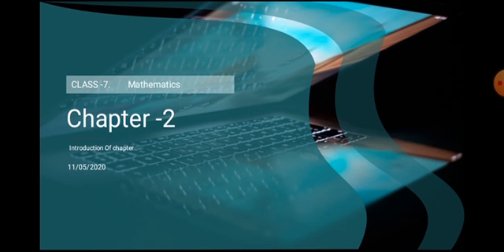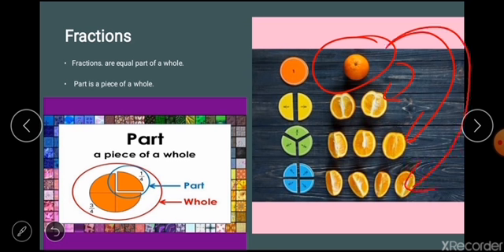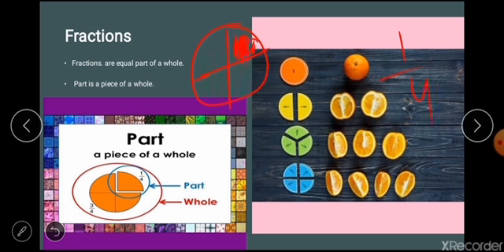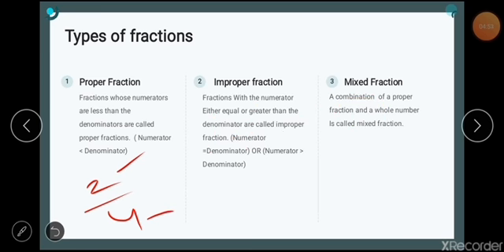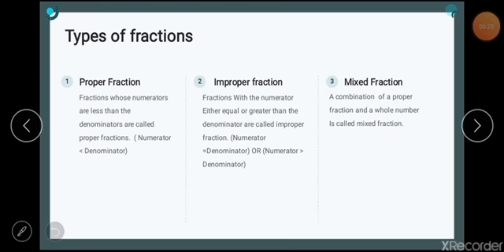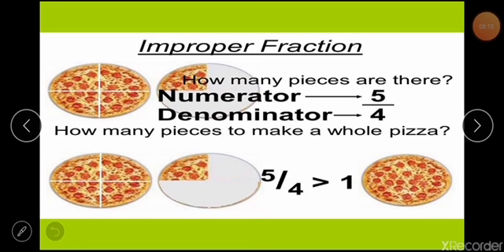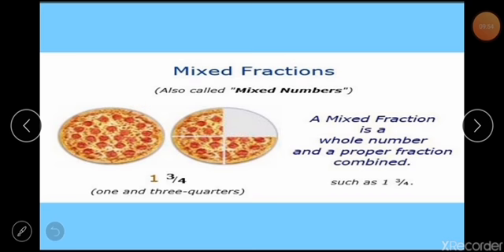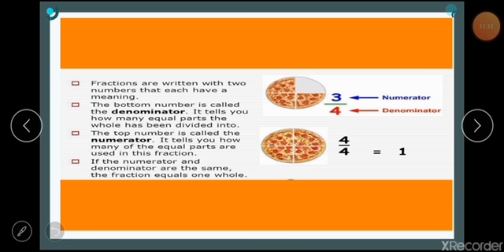chapter 2 class 7 part 1